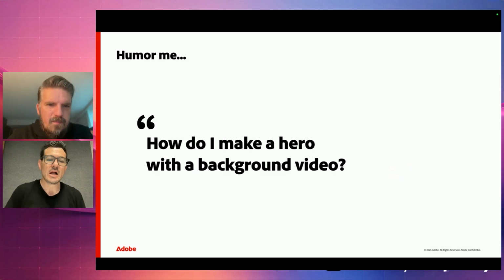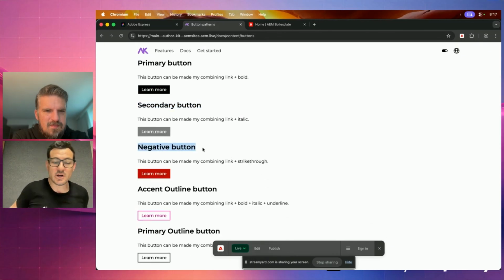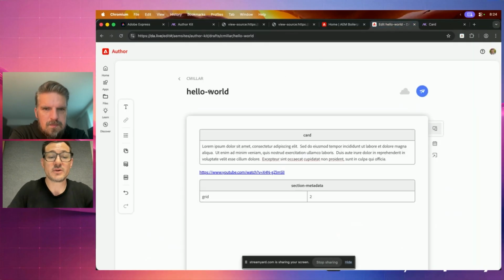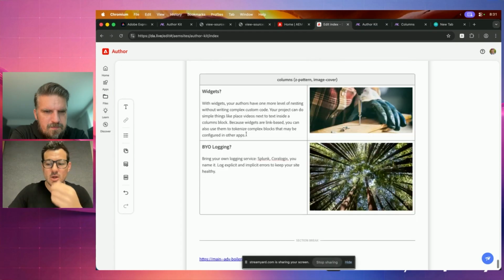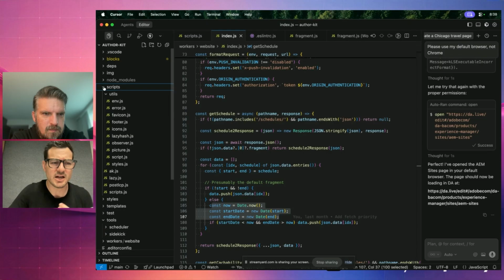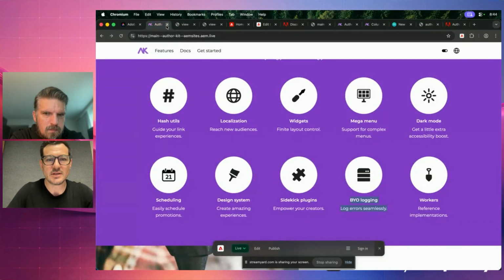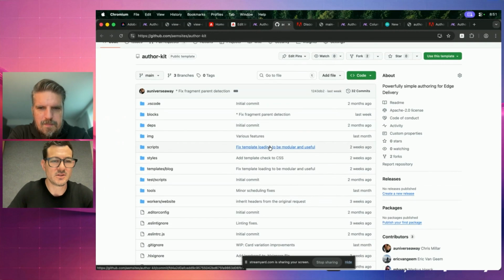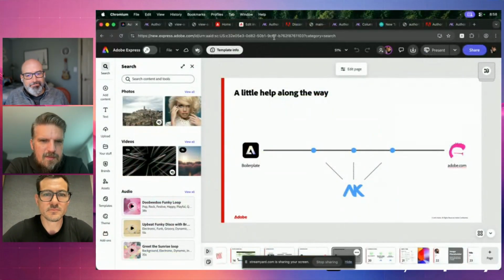Author Kit for Edge Delivery Services - Thursday Frequency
This week we welcome Chris Millar to share Author Kit, a community-led reference project for advanced Edge Delivery use cases. Sharing DNA with adobe.com, da.live, and other well known projects, Author Kit provides opinionated and proven solutions for common topics: design systems, mega menus, flexible authoring, scheduling promotions, and much more.